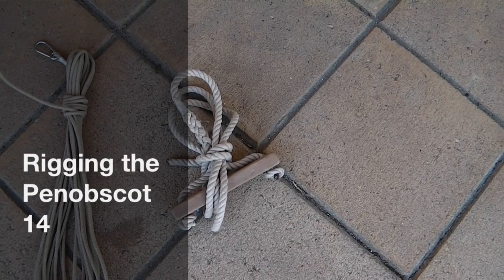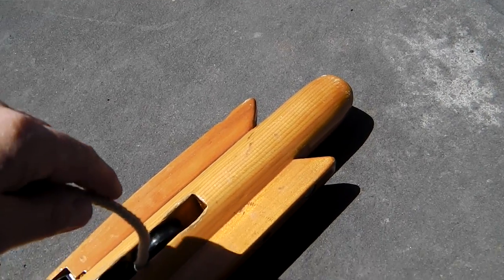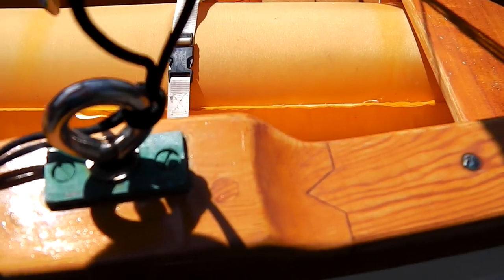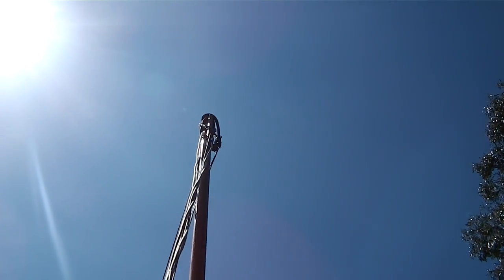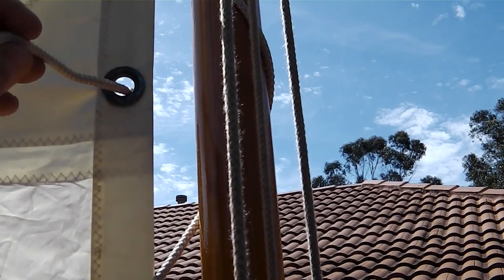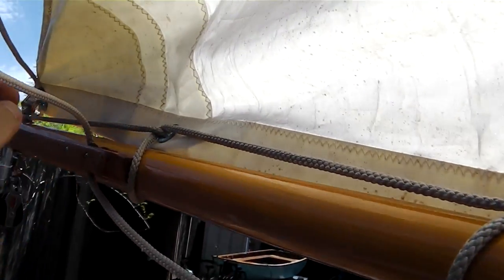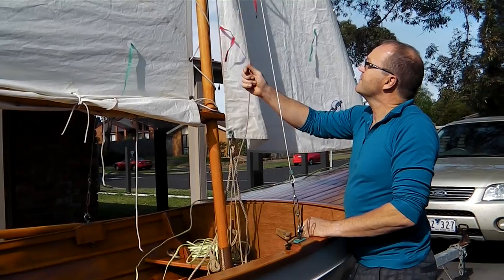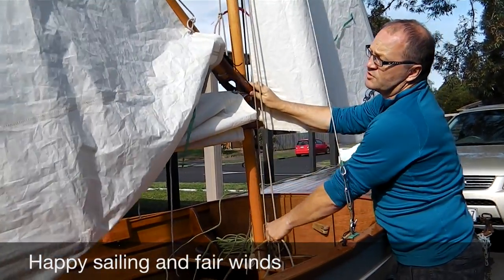Rigging the Penobscot 14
This video is about Rigging the Penobscot 14